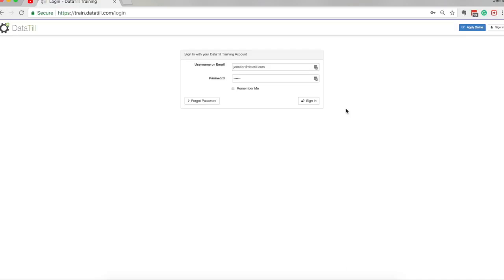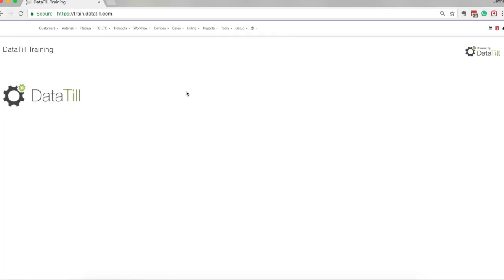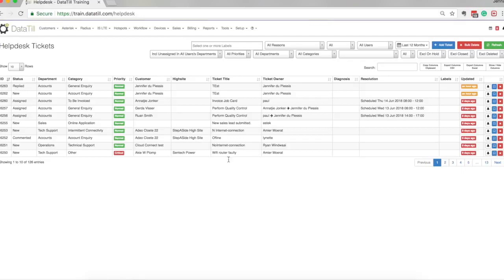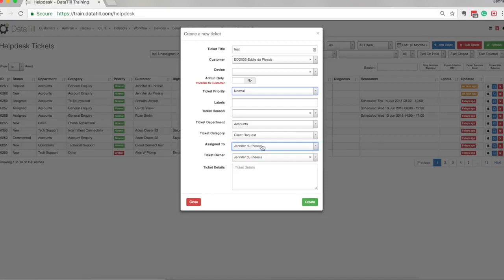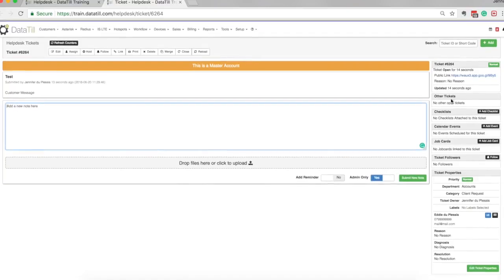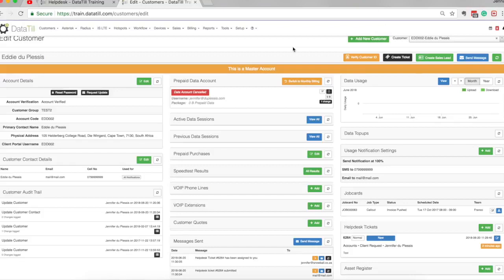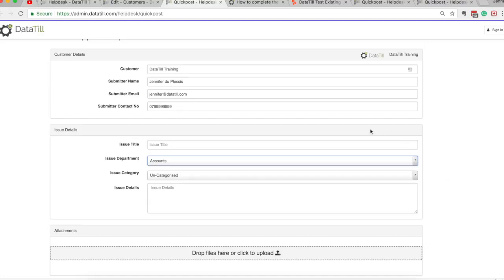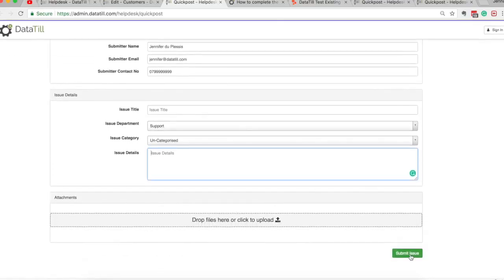Introduction to DataTill for new users